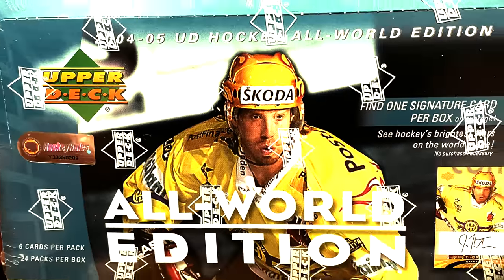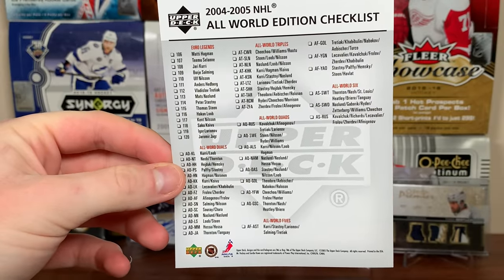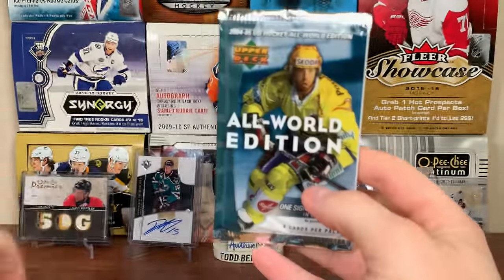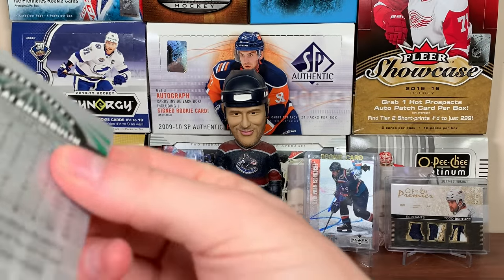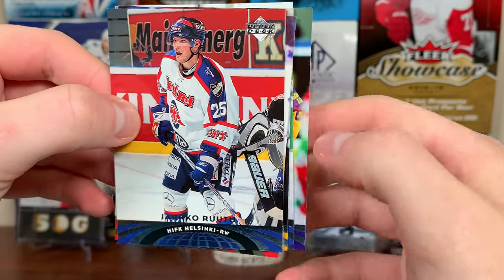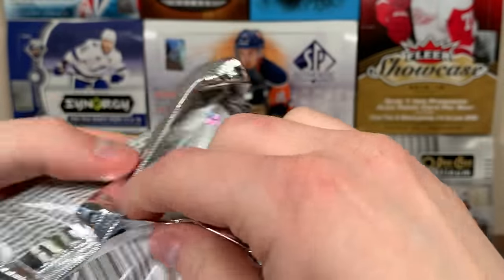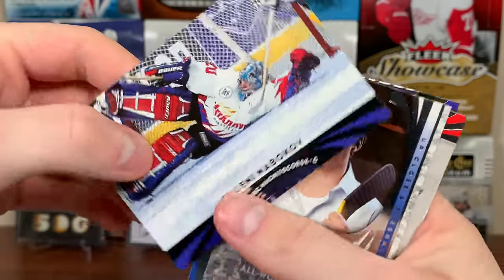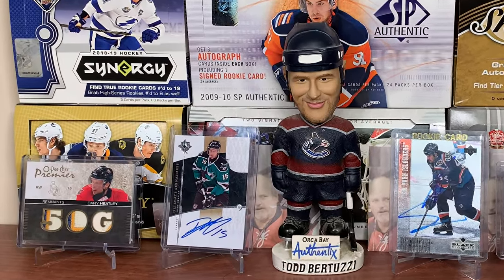When The NHL Went To Europe - 04/05 Upper Deck All World Edition Hockey Hobby Box Break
Today we look at a weird product that came out during the lockout season featuring players the went to play in Europe. Comes with at least one auto per box with potential at multi autos.

zeeree
Canada